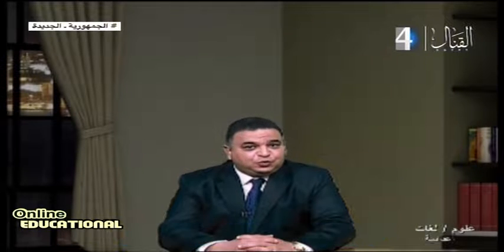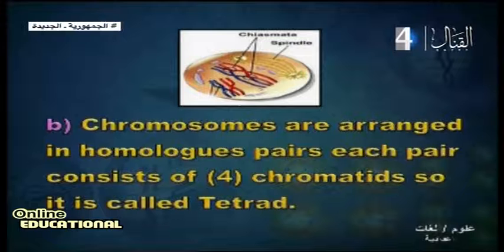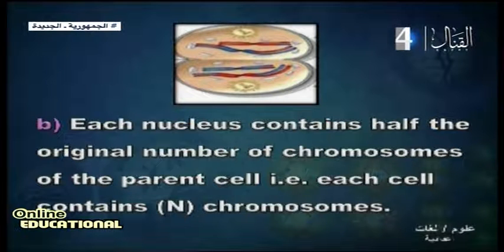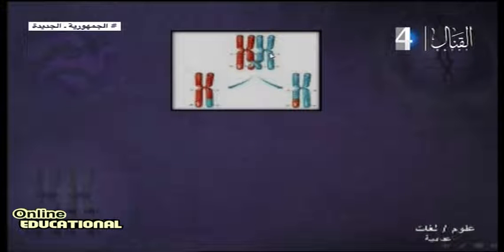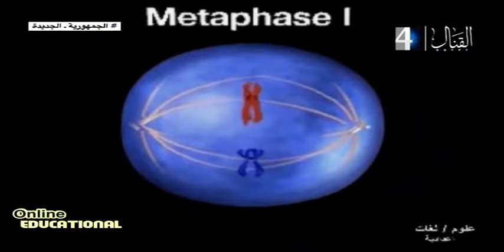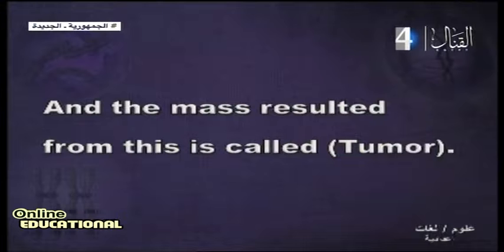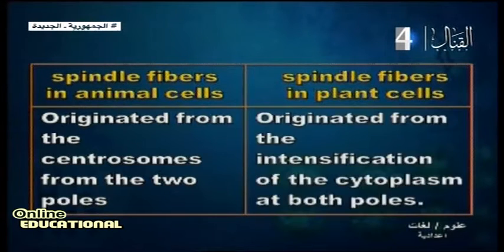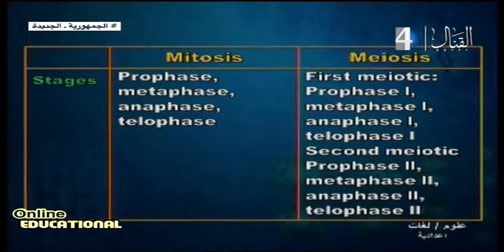علوم لغات للصف الثالث الاعدادي 2022 ترم أول (حلقة) ' Cross over phenomena ' أ- 17-01-2022